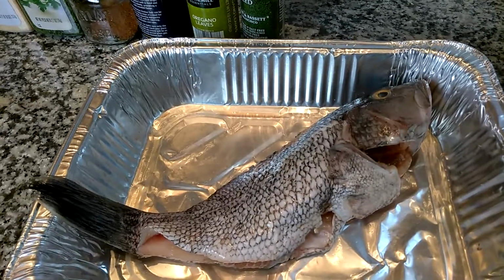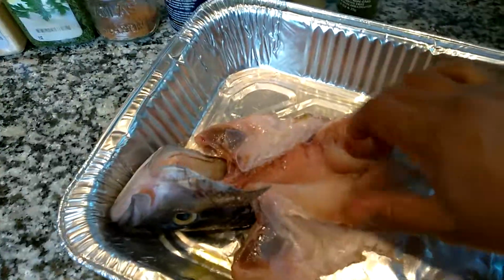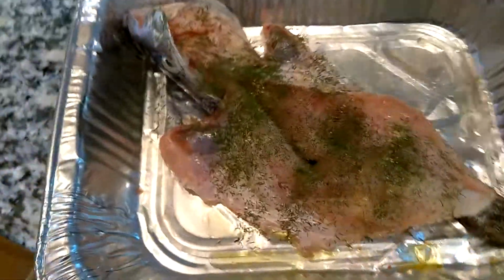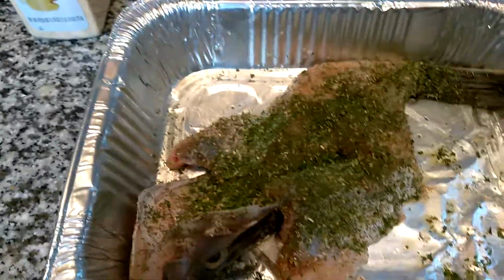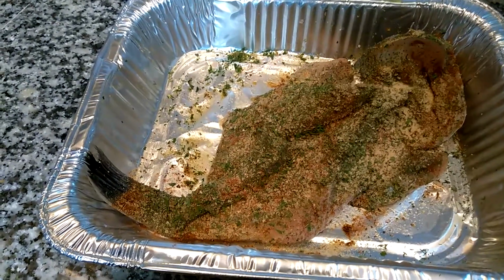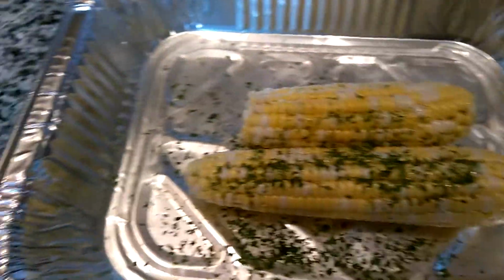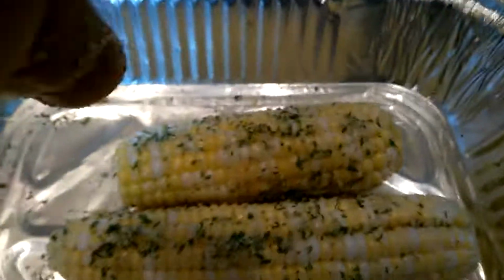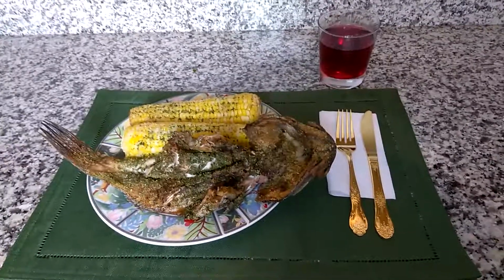How to Make Fish Baked Plankless Sea Bass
It is YUMMY YUM for your TUMMY TUM time.  How to Make Baked Plankless Sea Bass (fresh from the deep sea of the Atlantic Ocean).

Welcome V.I.P.s to THE VELVET LOUNGE and another "Cooking Session"!  Good weather, bad weather want something to eat that is tasty together... let me remove that velvet rope for you and enter our kitchen of no return!

Have fun and replay our cooking videos and follow along.  Practice makes perfect!!!
V.I.Ps. thank you for stopping by... we have tips, how to's and tricks that will making cooking fun, easy and anyone can do it. Your clean up will be minimal and your taste buds will rejoice massively!

For FEATURED PRODUCT INQUIRIES PLEASE ---

    - OR -
The Velvet Lounge